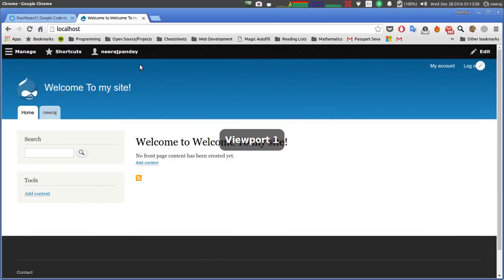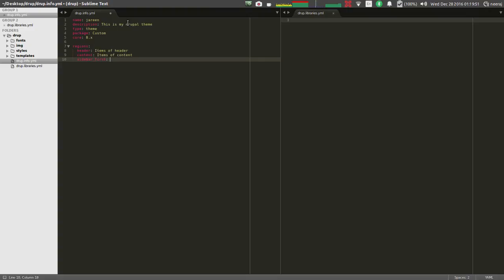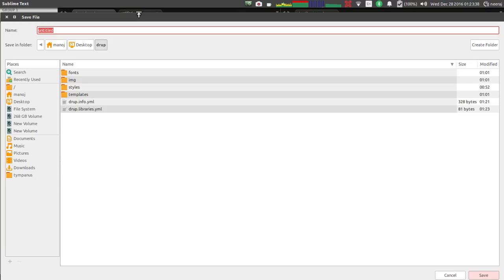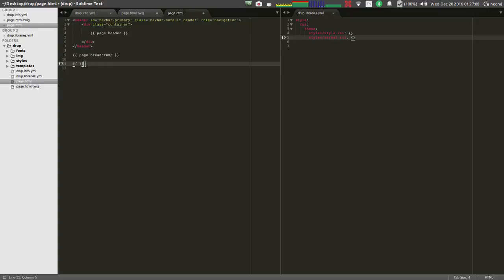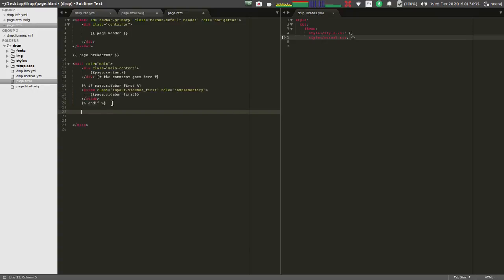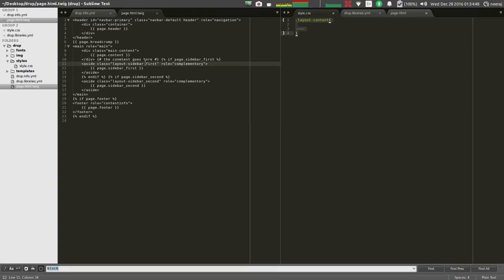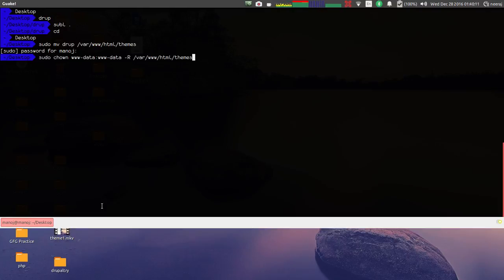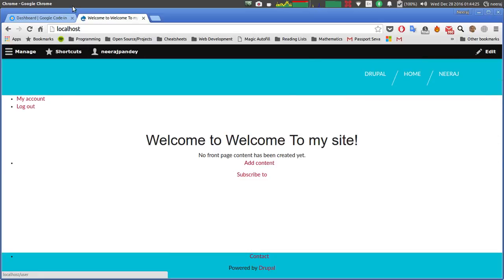Drupal8 Theme from scratch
Drupal8 Theme from scatch

# Screencast done for Google Code-In 2016 | Drupal